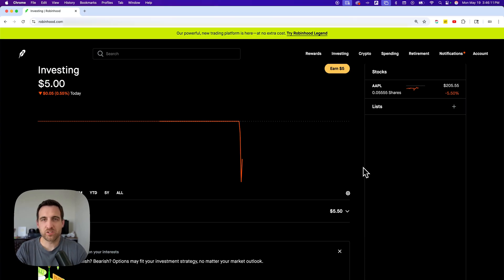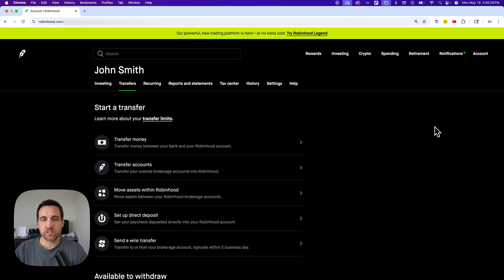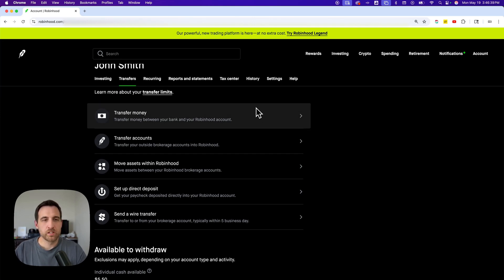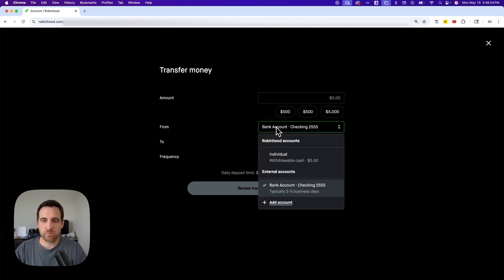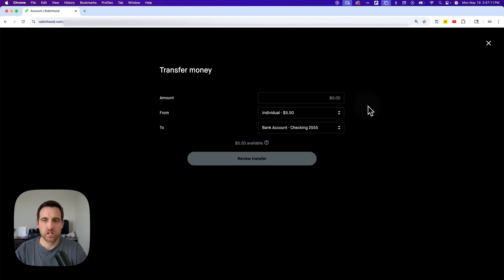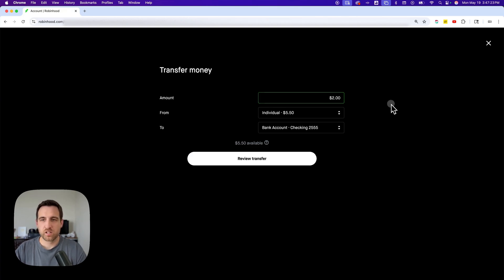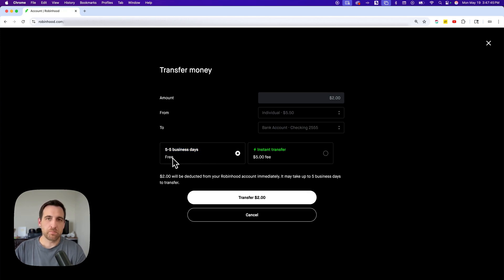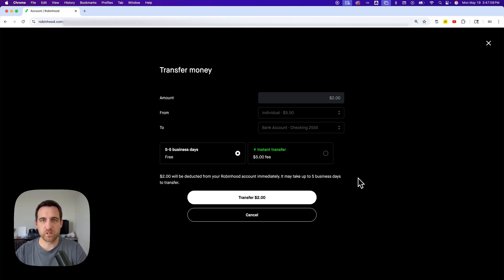How to Transfer to Bank from Robinhood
In this Robinhood tutorial, learn how to transfer to bank from Robinhood. This guide shows how to move funds from your Robinhood account to your linked bank using Robinhood transfer tools.